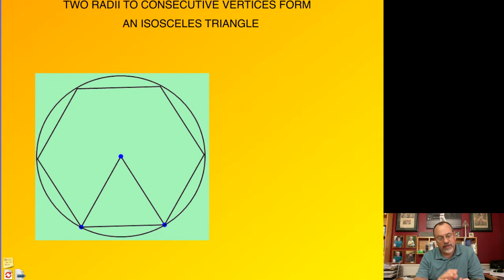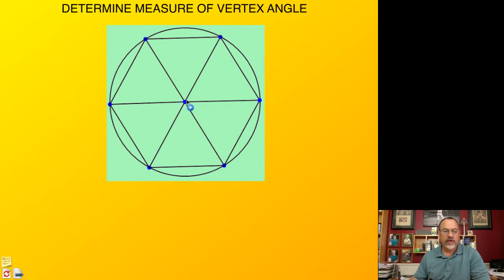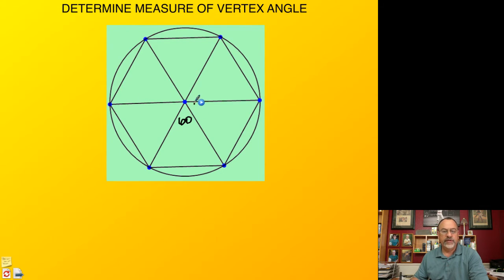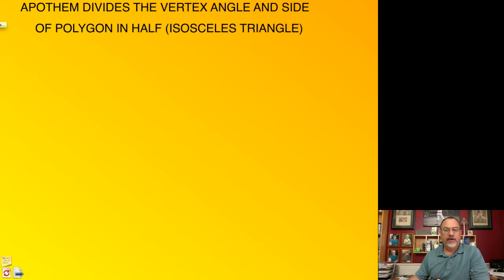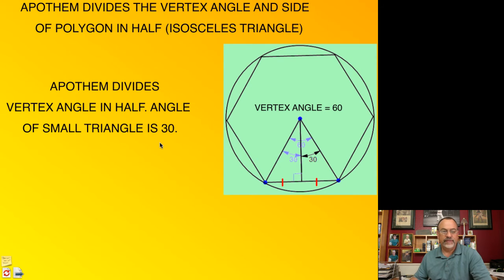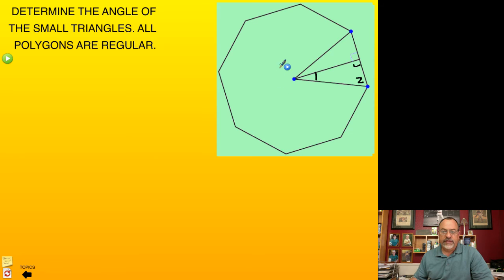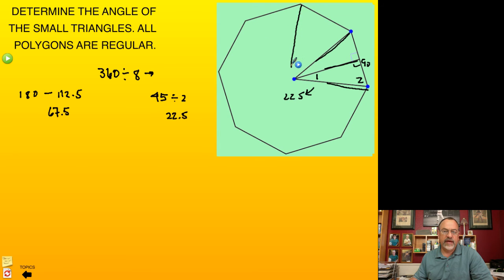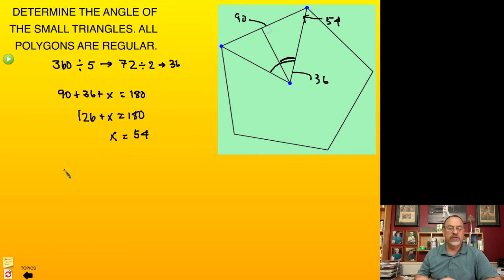G103B Angles in a Regular Polygon